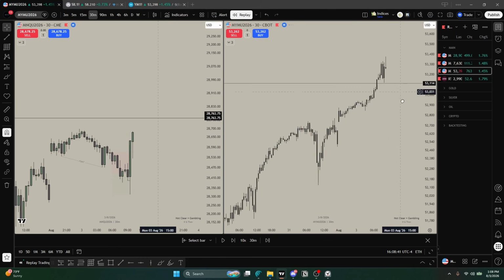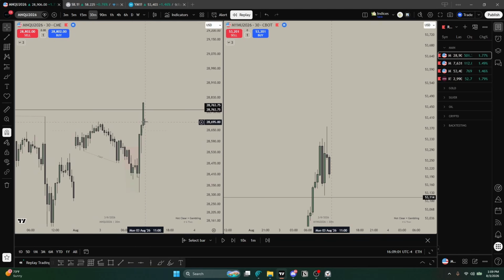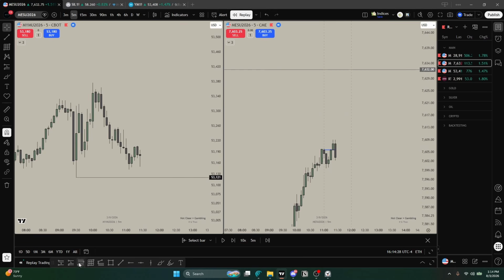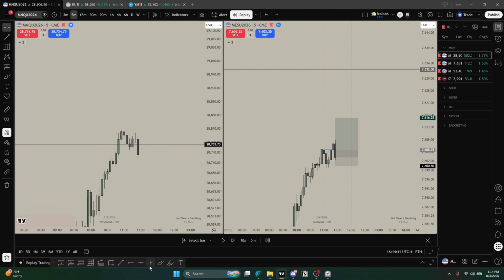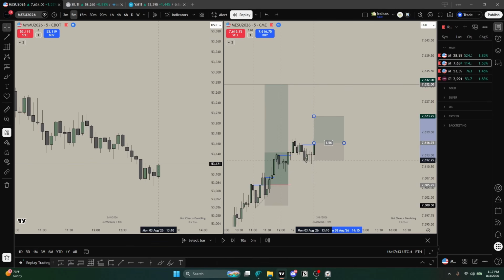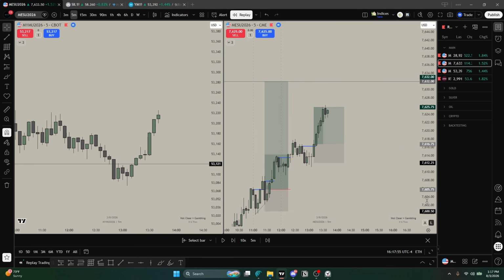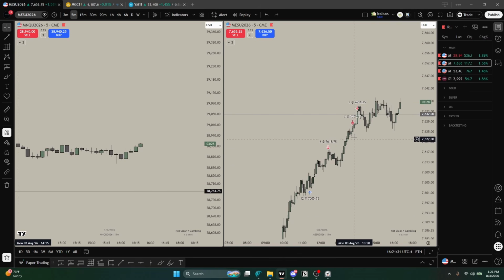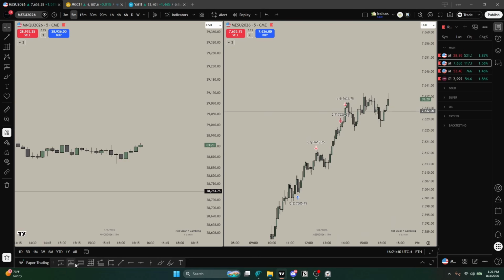EOD Recap (valid skip day) +5RR on demo | 8/3 (Mon)